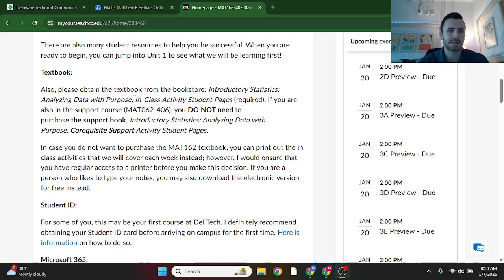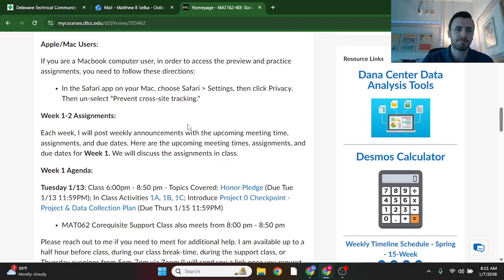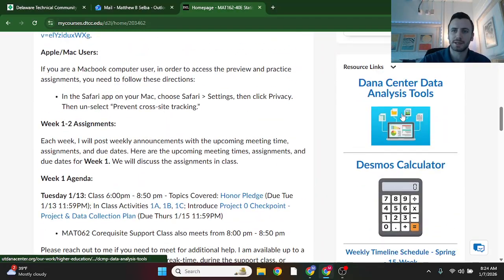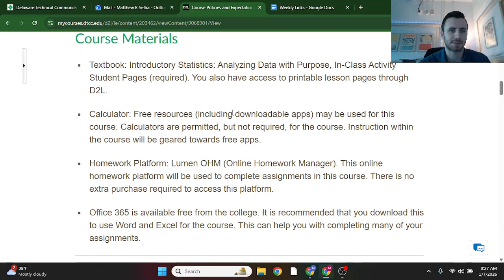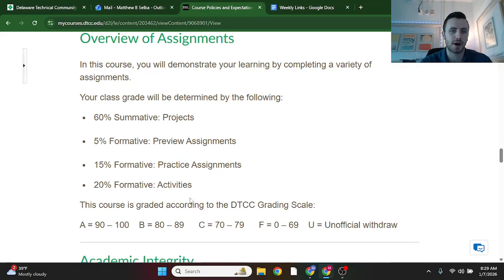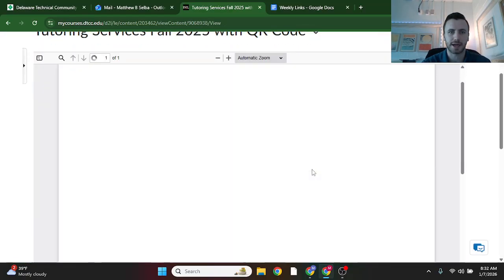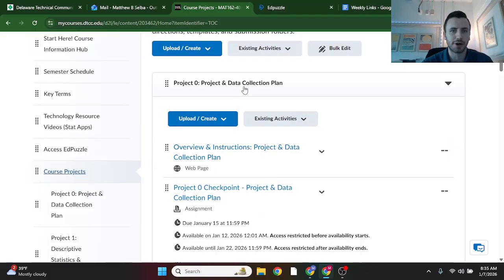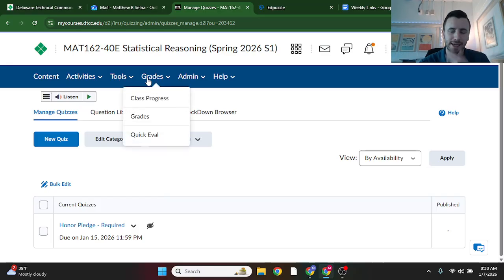MAT162-40E Course Orientation Video